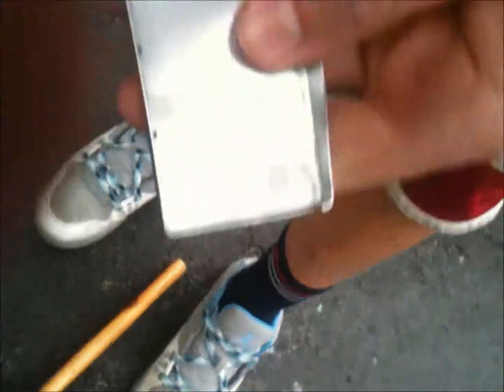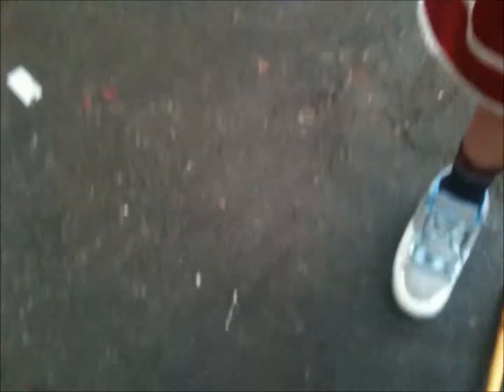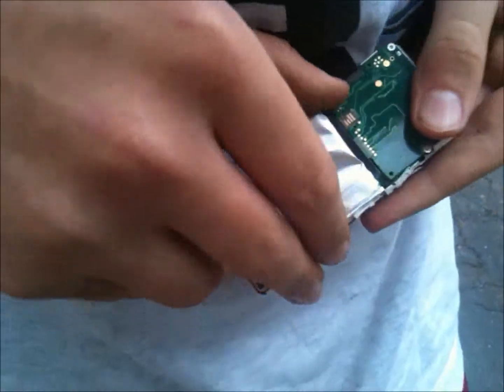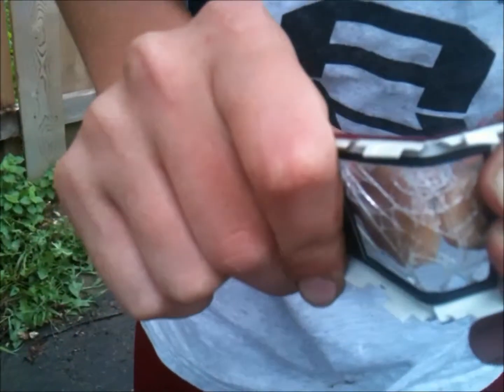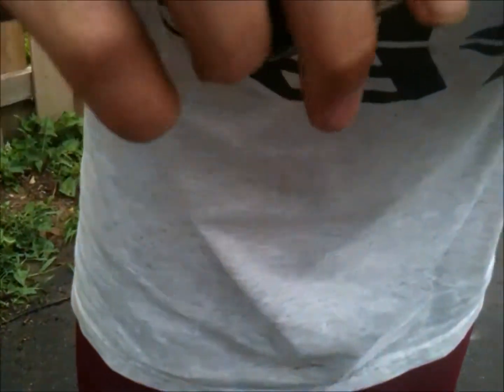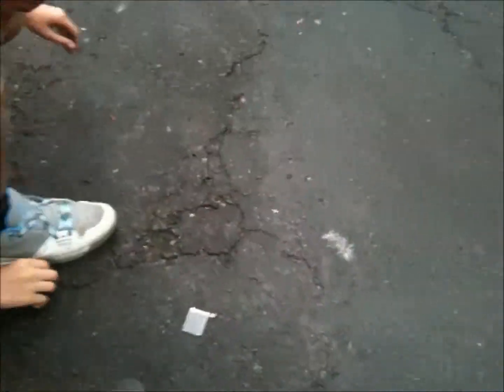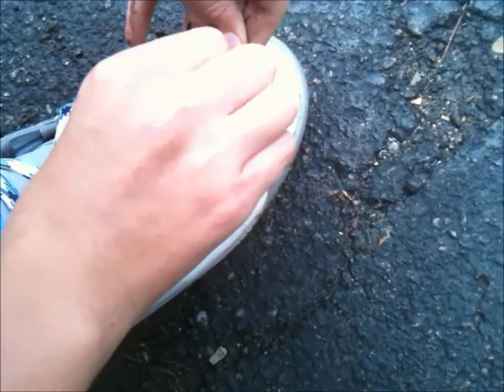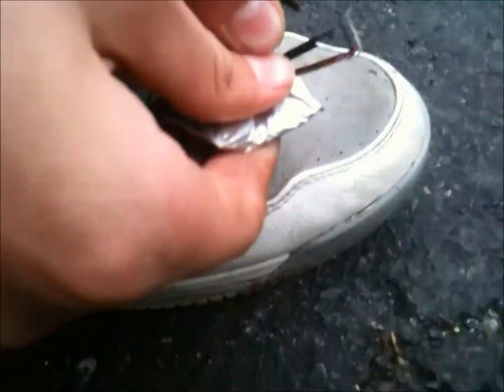the breaking of zune #1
Me and my friend are breaking a zune.